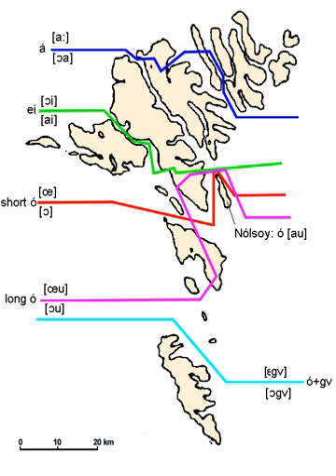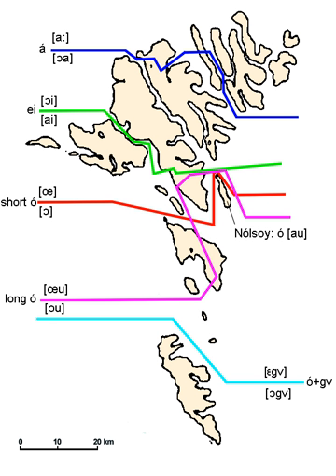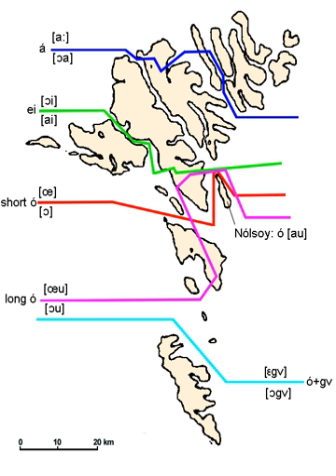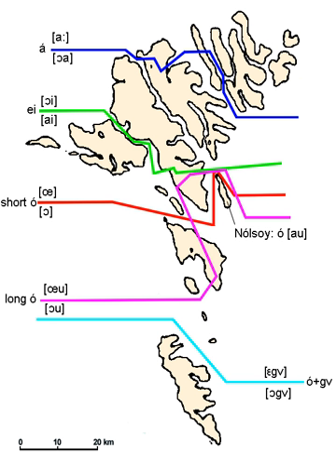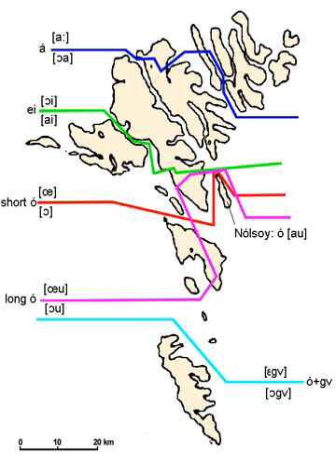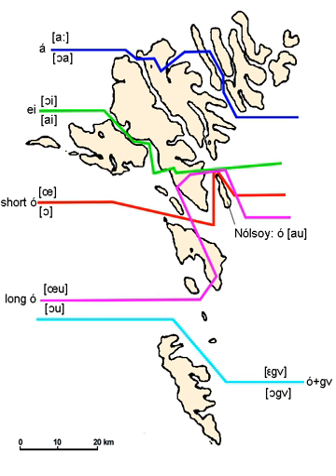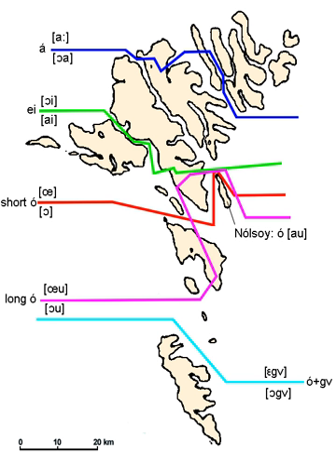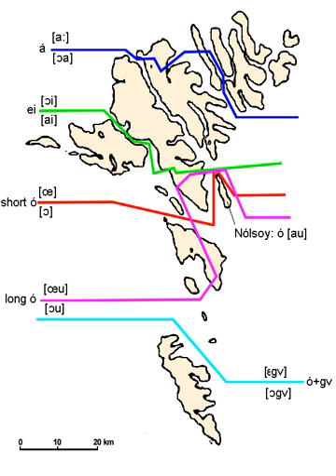Faroese phonology | Wikipedia audio article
This is an audio version of the Wikipedia Article:
Faroese phonology

00:00:20 1 Vowels
00:02:07 2 Skerping
00:03:03 3 Consonants
00:05:10 3.1 Omissions in consonant clusters

- Socrates

SUMMARY
The phonology of Faroese has an inventory similar to the closely related Icelandic language, but markedly different processes differentiate the two. Similarities include an aspiration contrast in stop consonants, the retention of front rounded vowels and vowel quality changes instead of vowel length distinctions.